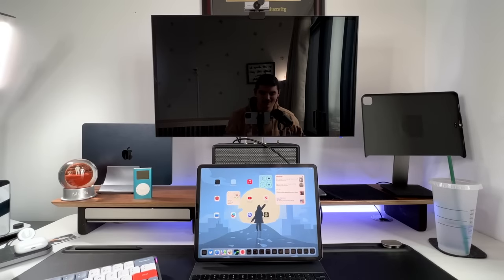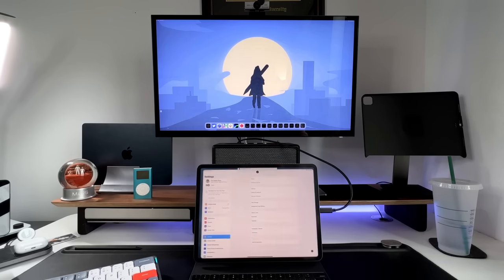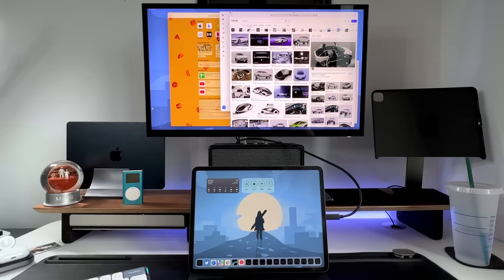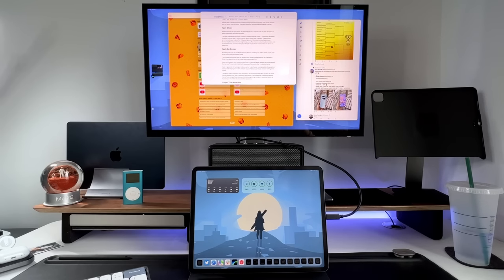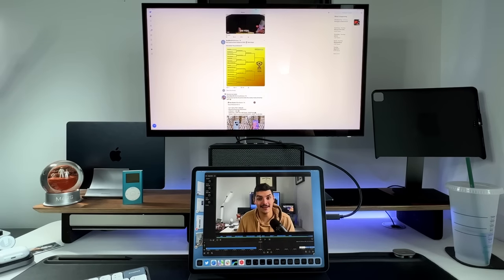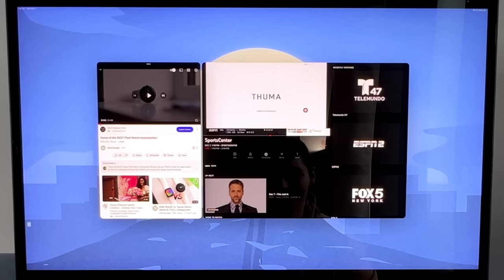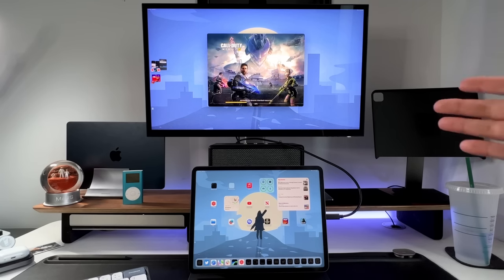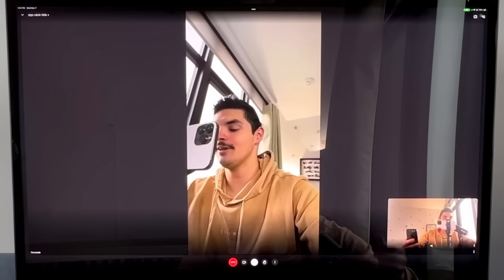The iPad Pro Is Finally A Computer | Extended Monitor Support Fully Explained | iPadOS 16.2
Apple just released iPadOS 16.2 RC and I wanted to make a video doing a complete walkthrough of the new extended monitor support for ipad!

Products in Video:
Alogic Monitor
Satechi USB-C Hub

GEAR I USE:
12.9 M1 iPad Pro
44in Ultrawide Monitor Innocn

TIme stamps

0:00 - Intro
1:00 - Which iPads Support Extended Monitor
1:36 - Activating Extended MOnitor Support
2:16 - Peripherals
2:45 - Split View on External Display?
3:10 - External Display Settings
4:04 - Opening Apps & Resizing Windows
4:35 - Using Dock on External Display
5:03 - Opening Multiple Windows
5:10 - Using App Shelf
5:55 - Window Options
6:51 - How to enable floating windows on iPad Display
7:07 - Dragging Windows Between Displays
7:30 - Using External Mouse With Floating Windows
7:55 - FUllscreen Apps
8:30 - Shortcuts
9:23 - How Windowing Works
10:15 - How Many Apps Open at once?
11:07 - How Multitasking Works
12:00 - Can You Have multiple audio sources?
12:50 - Where Does Audio Play From?
13:47 - How Does Gaming Work?
15:10 - What Monitors Support Extended Monitor?
15:40 - Does the Camera App Still Work?
16:20 - Can You Video Conference?
17:15 - Is an iPad A computer?